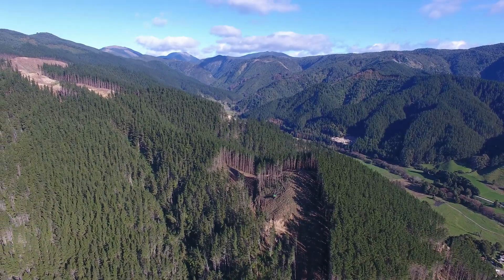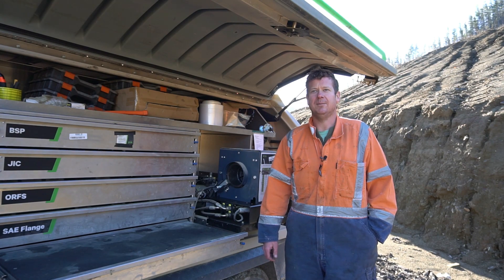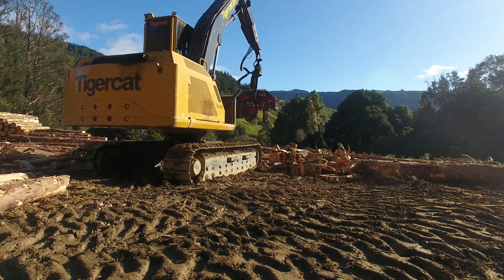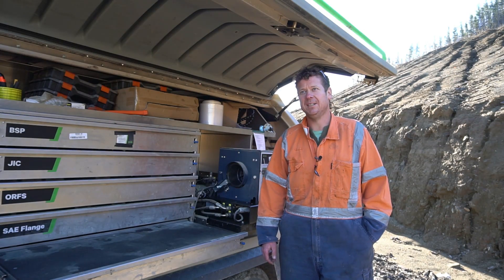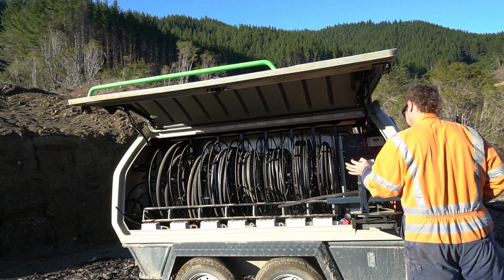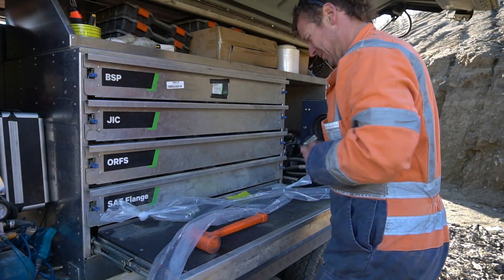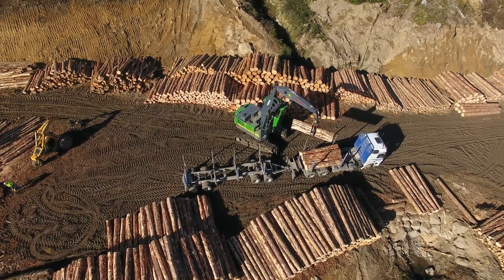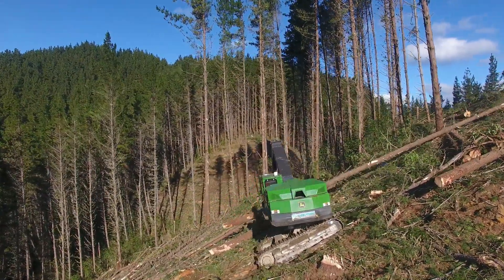How to Make Hydraulic Hoses by Burson Logging | BOA Hydraulics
Watch Burson Logging, talk over how their onsite hose repair solution is really handy and easy to use. It has also helped them significantly reduce their downtime and save a lot of money.

"If you do the sums and that, it's well worth it. It's reduced our downtime a lot and saved us a lot of money. " says Robbie Burson, the engineering / mechanic for Burson Logging.

Rethink, restart your hydraulic hose repair and maintenance and start to turn wasted time into profit.